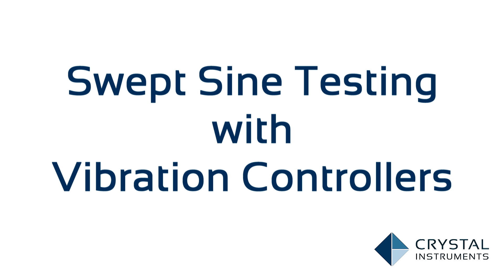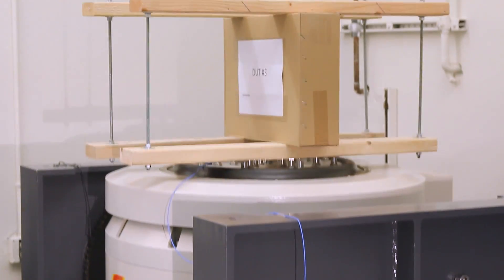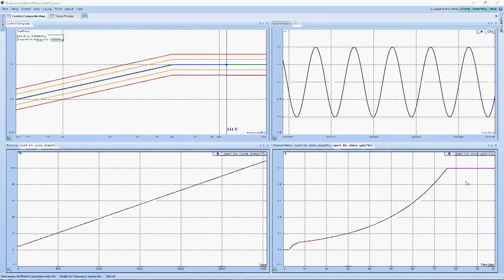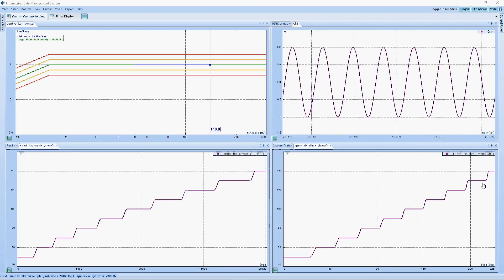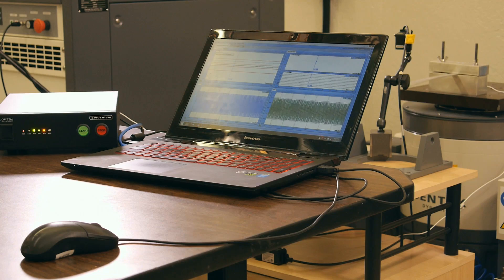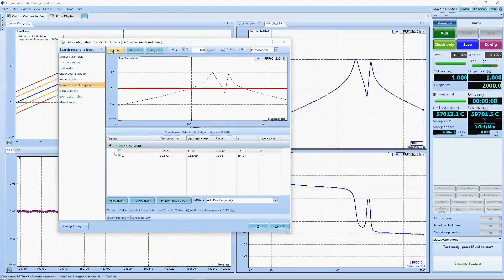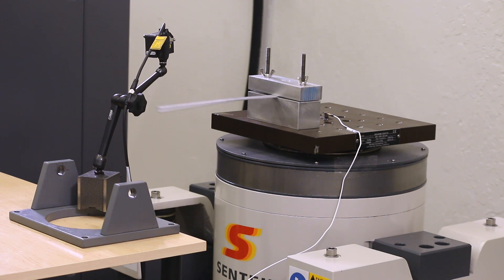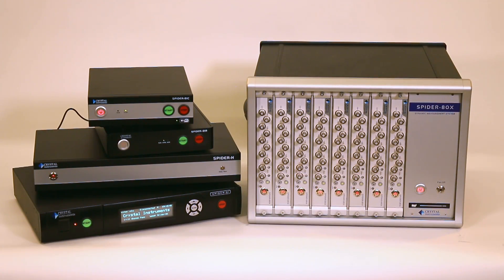SWEPT SINE TESTING WITH VIBRATION CONTROLLERS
Sine tests are a popular method to simulate real-world vibration because most rotating machinery creates vibrations of a sinusoidal nature. Watch the new Swept Sine Testing video...